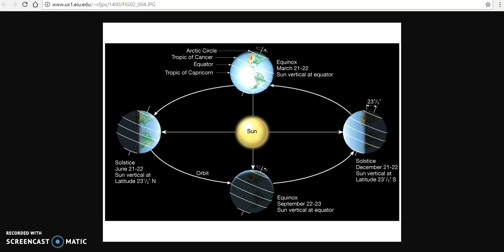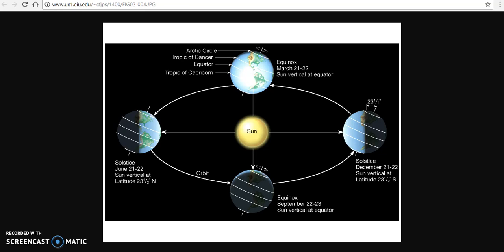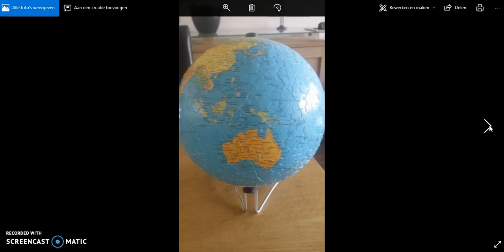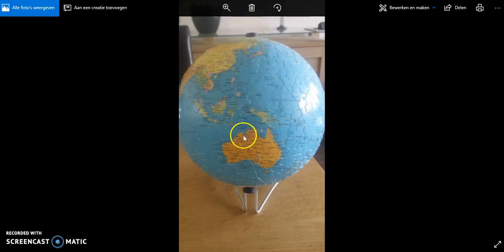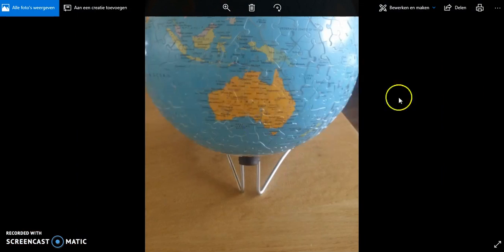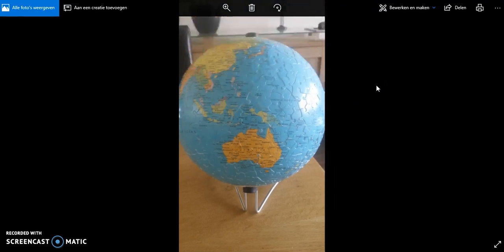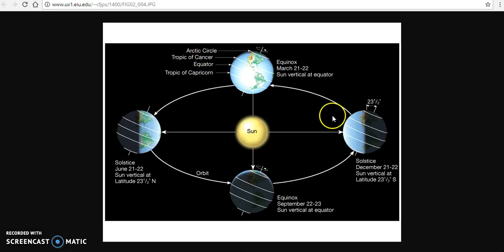flat earth equinox on the heliocentric ball earth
Explaining the equinoxes in the heliocentric ball earth model